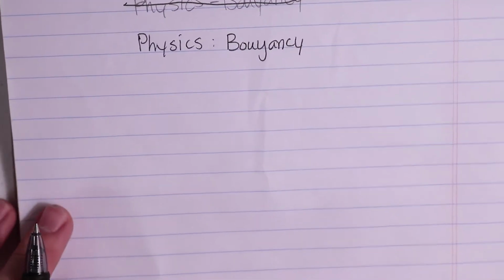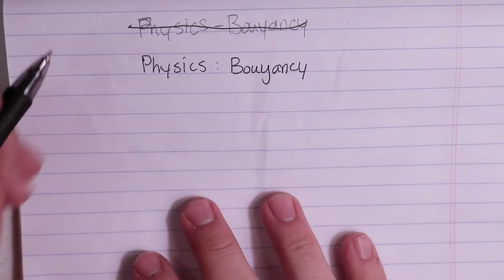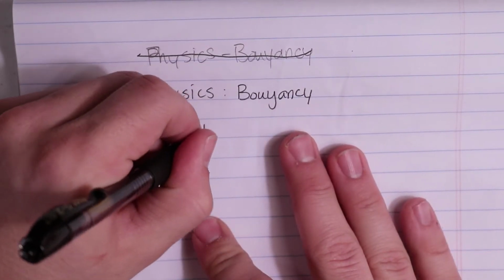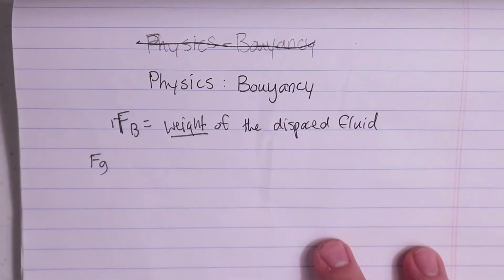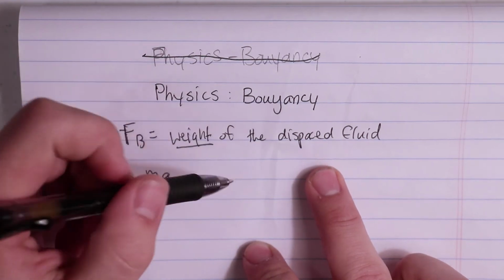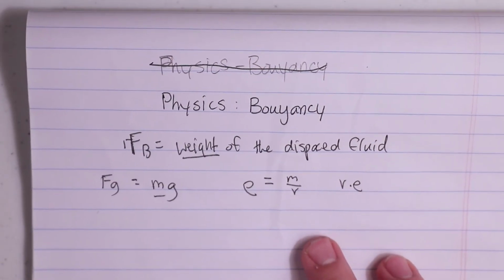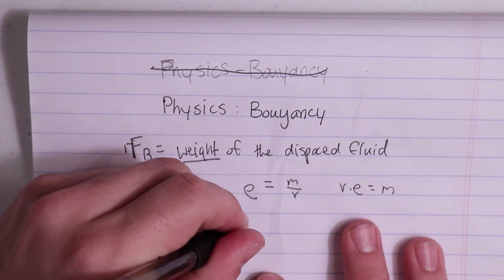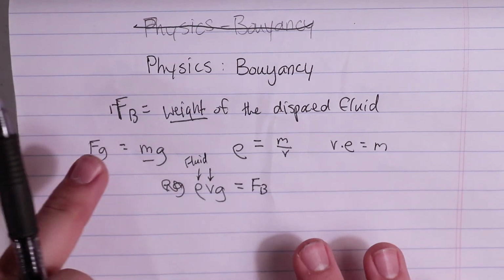Physics: Bouyancy Basics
I go over the equation for buoyancy and go over how to calculate the buoyant force.